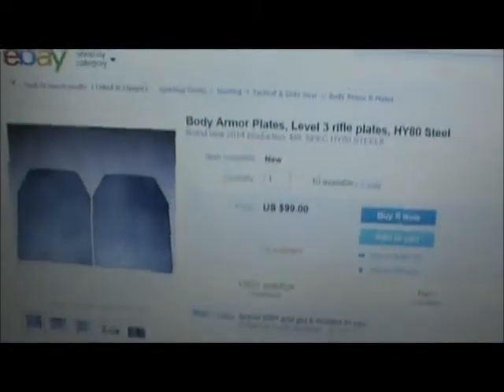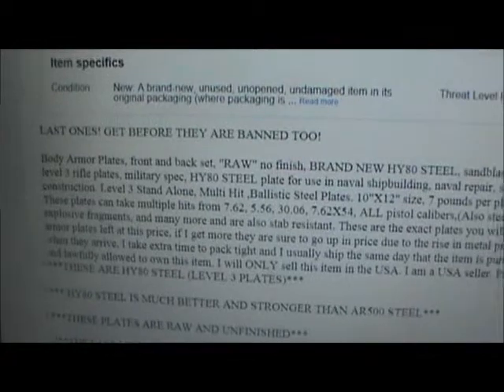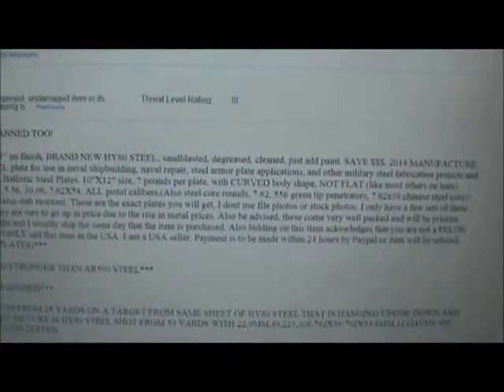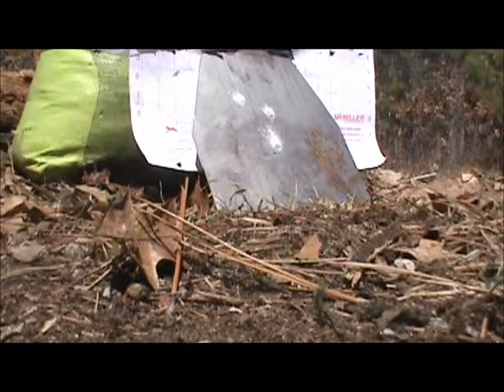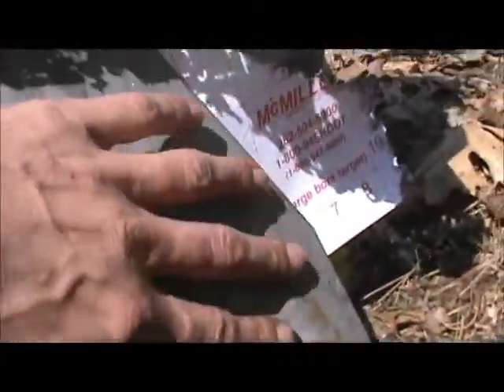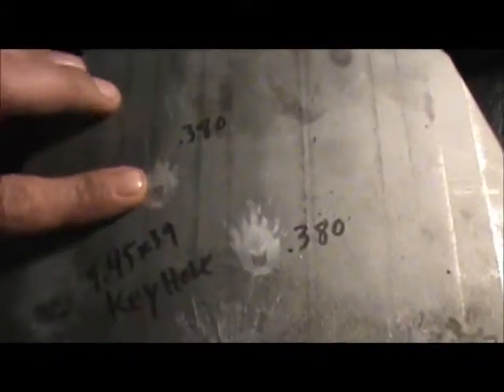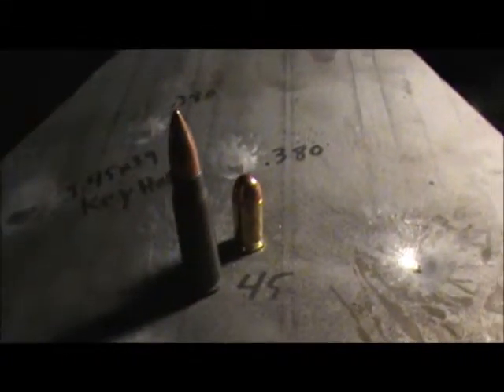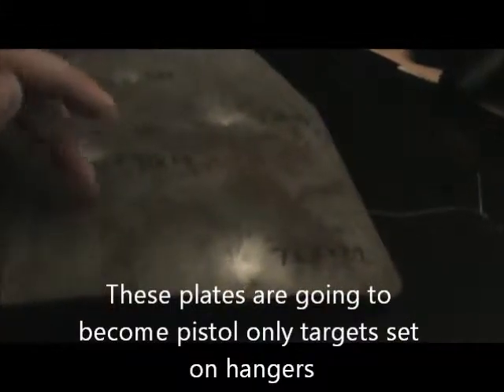hy80 armor test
Testing HY80 steel plate body armor.  NOT better then AR500 so far.  These plate are a good alternative for pistol targets.